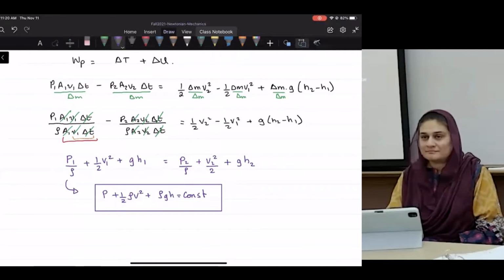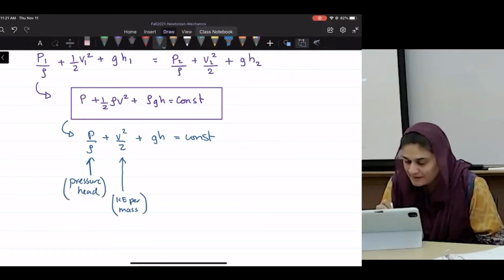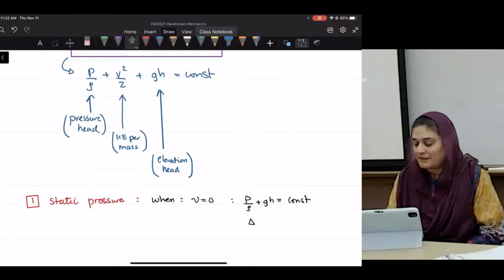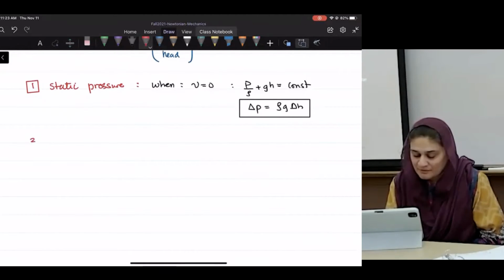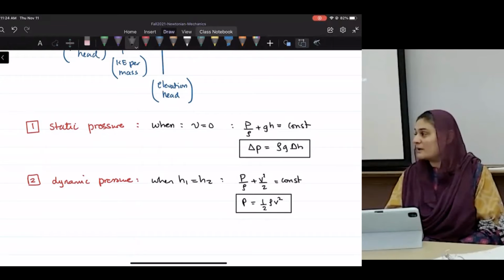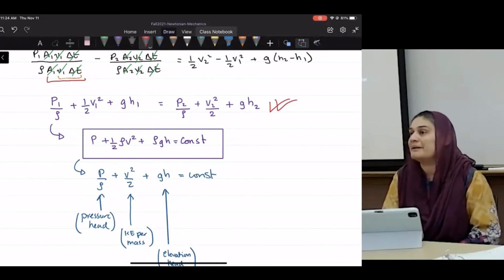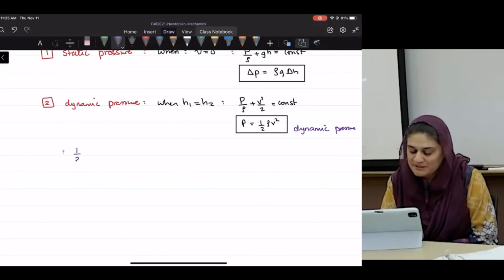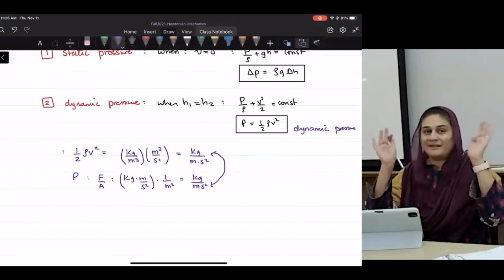Chapter 13.9.3 Fluid dynamics - Significance of Bernoulli's equation